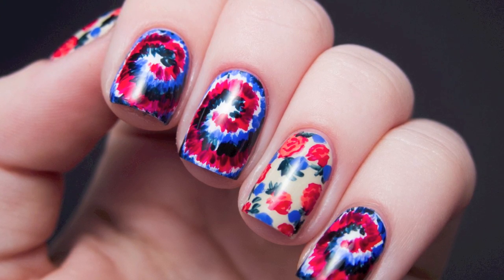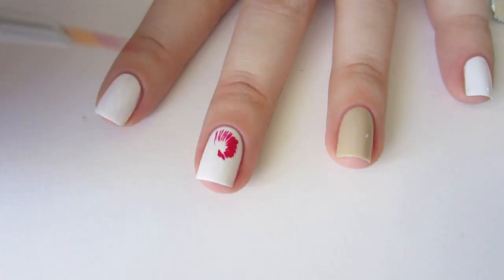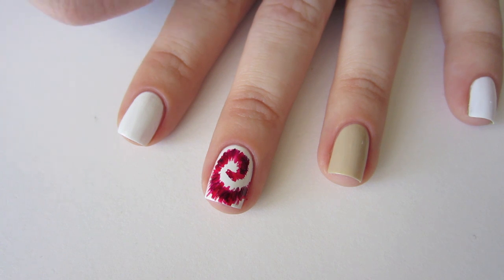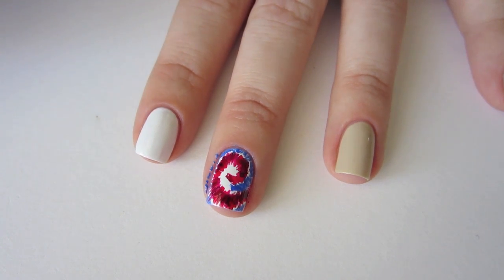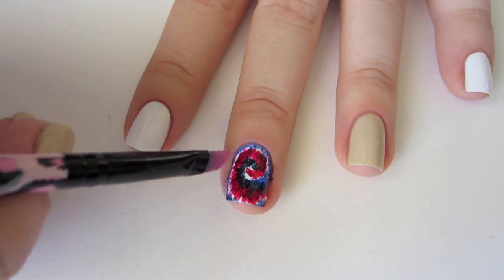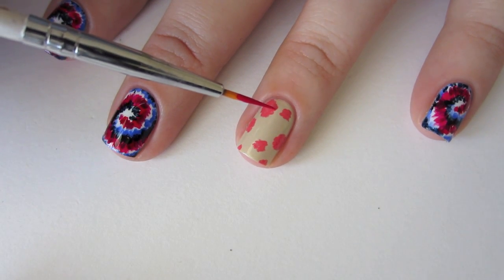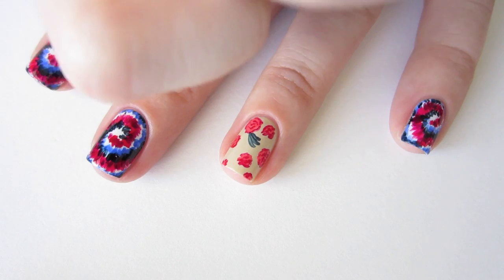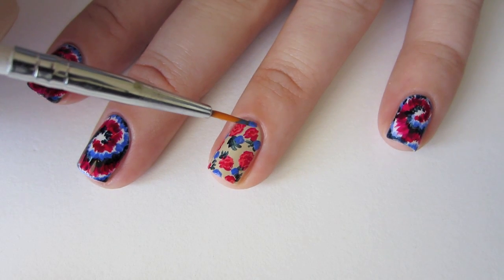Rodarte Inspired Tie Dye and Floral Nail Art Tutorial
Learn more about the Sally Hansen I Heart Nail Art Campaign, and enter your own art for the opportunity to win!

Sally Hansen Complete Salon Manicure - Pat On the Black
Sally Hansen Nailgrowth Miracle - Polished Pearl